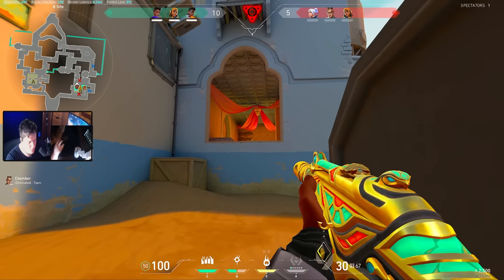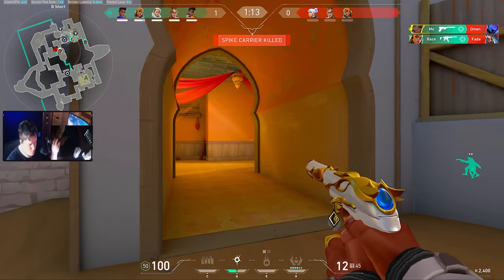After this Phoenix Will be used in VCT - Valorant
00:00 gameplay
02:04 ad
03:30  gameplay
11:00  outro

VALORANT